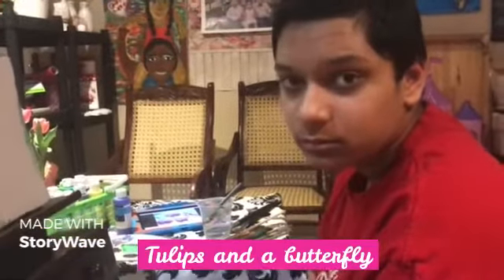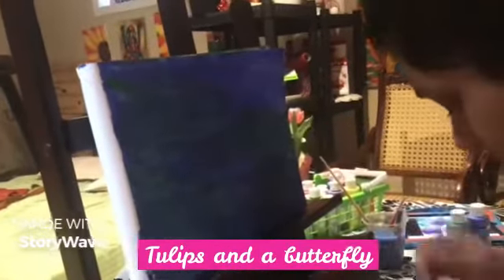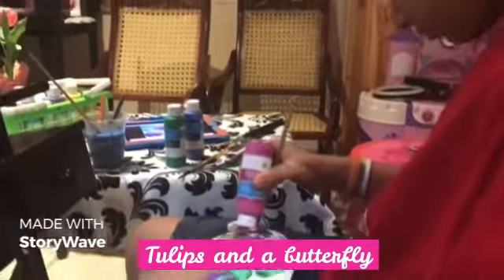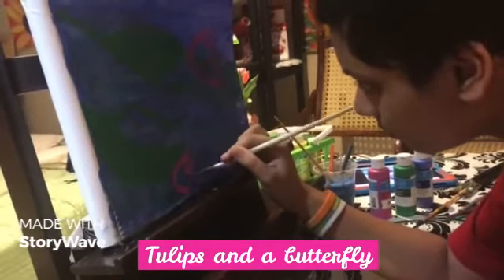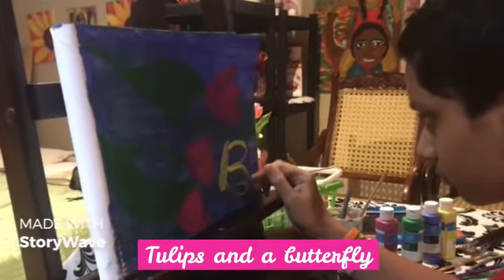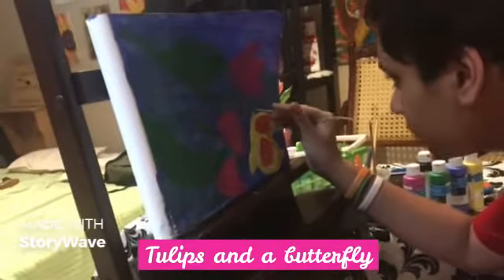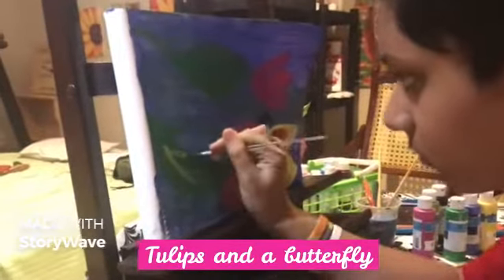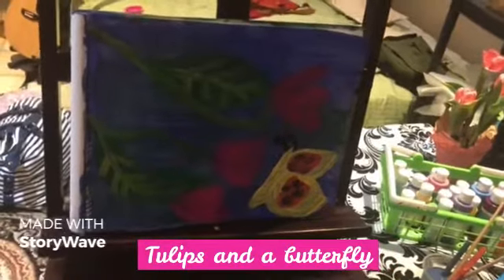Tulips and a butterfly by Daniel E